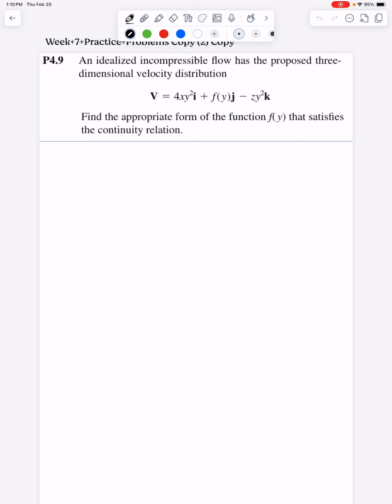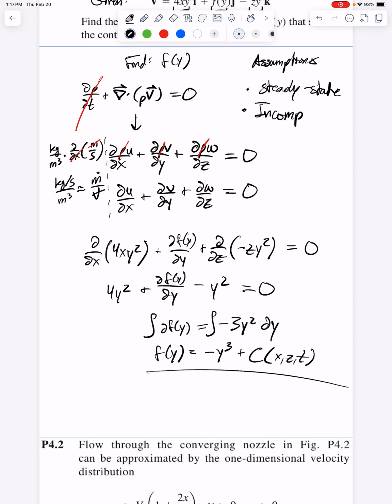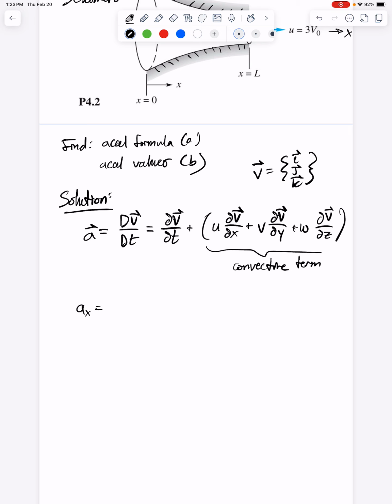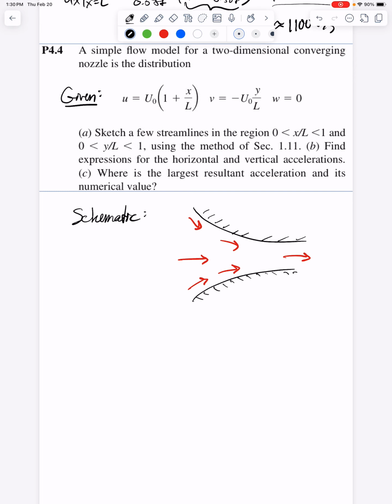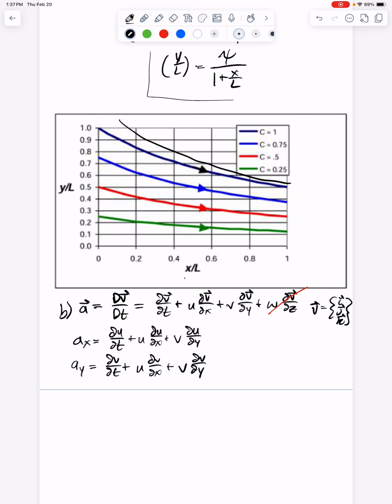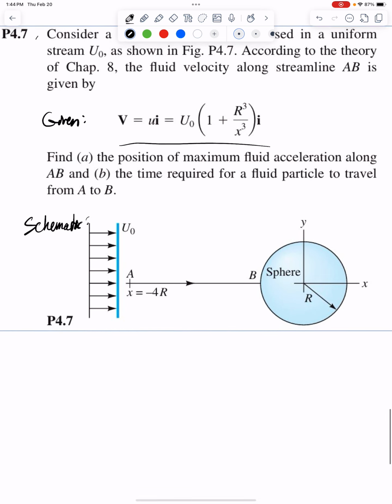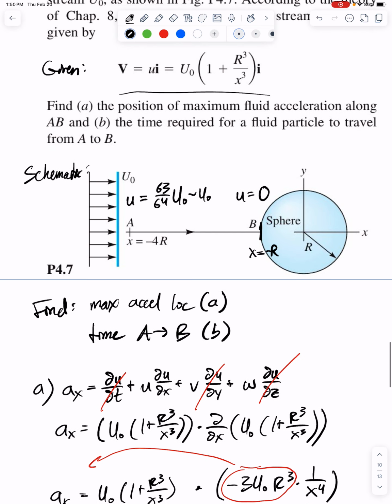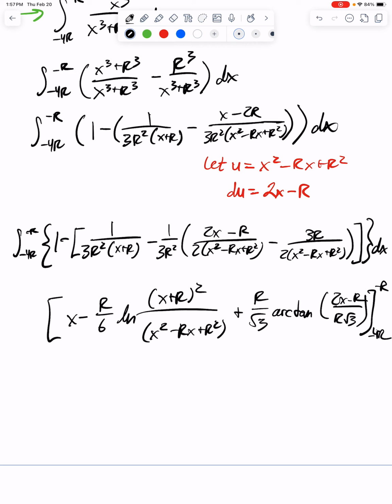Week 7 Discussion